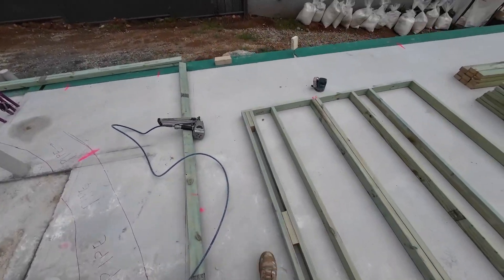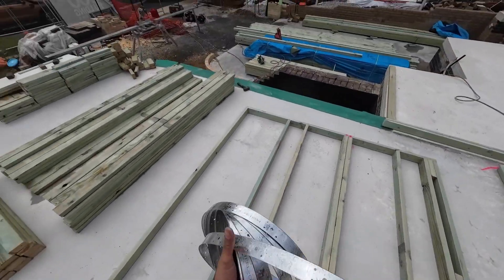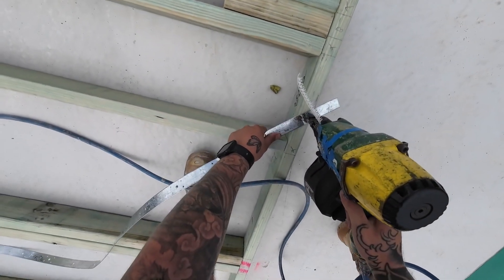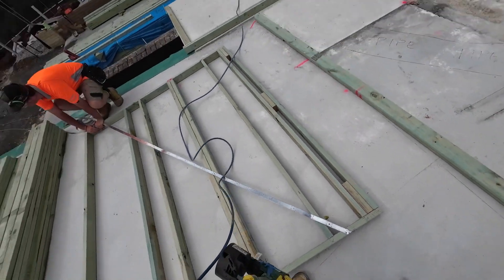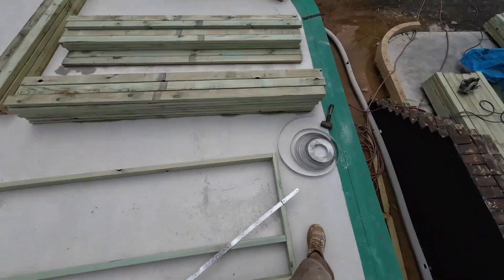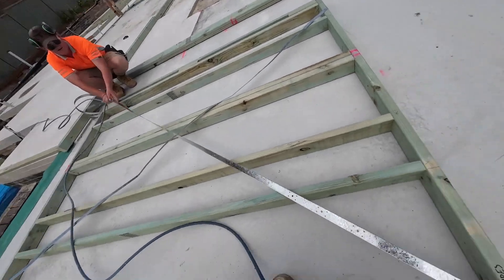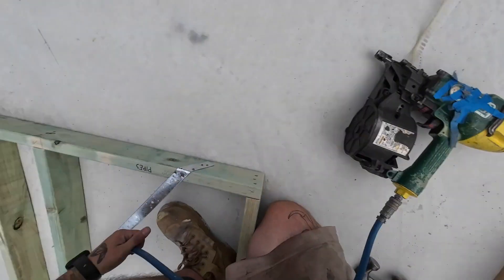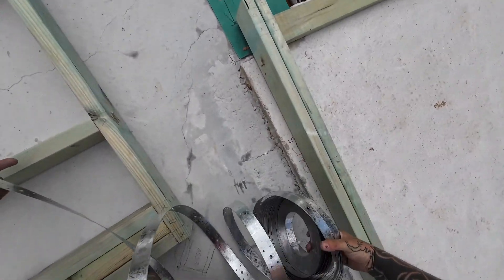POV: Carpentry Bracing Walls in Australia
A quick POV overview of how timber walls are braced here in Australia.

I show you how we put stud screws in and how we install strap/cross bracing.

I also explain how we know where to place the bracing and how it complies with the NCC (Nation Construction Code) here in Australia.

Tools and products used:
Hikoki - framing gun
Bostich - coil gun
Estwing - hammer
Buckeroo - tool belt
Bremick - stud screws
Pryda - strap bracing